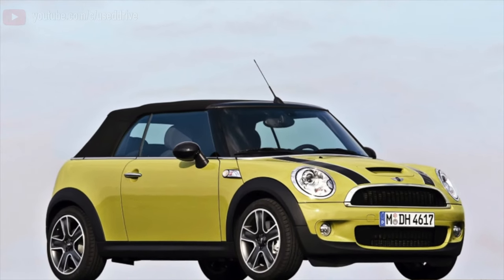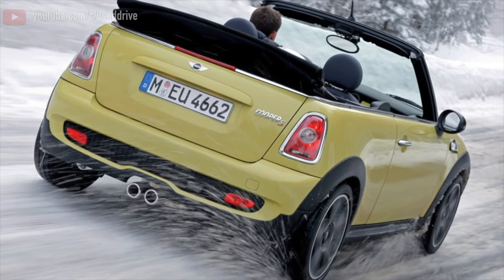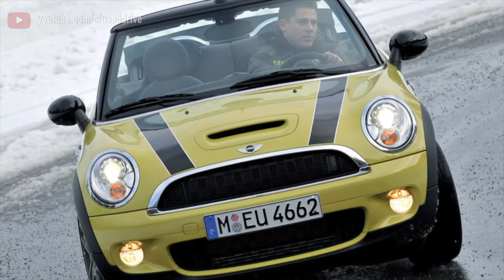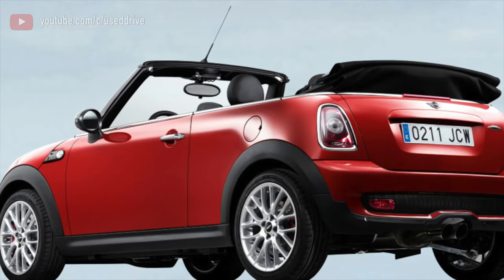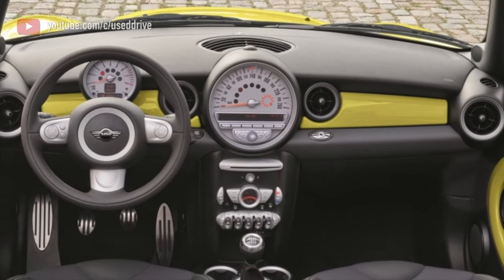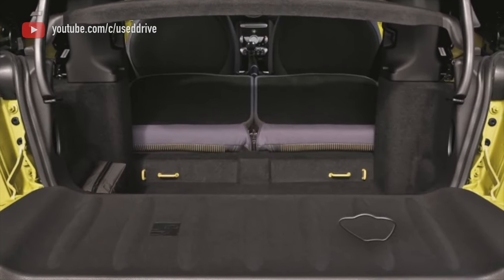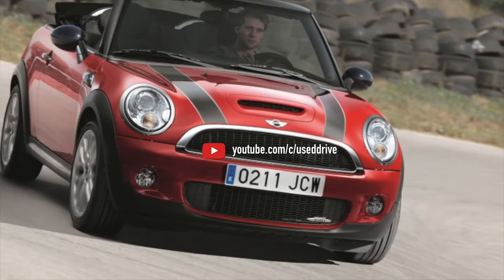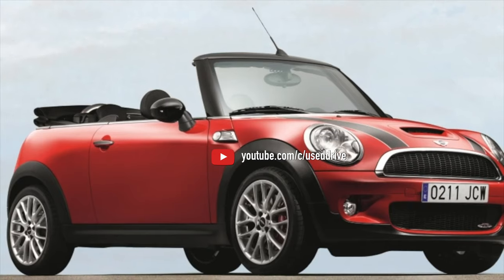What are the most common problems with a used Mini Hatch R56?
Used Mini Hatch 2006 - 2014 review.
What should I look for in a used Mini Hatch II?